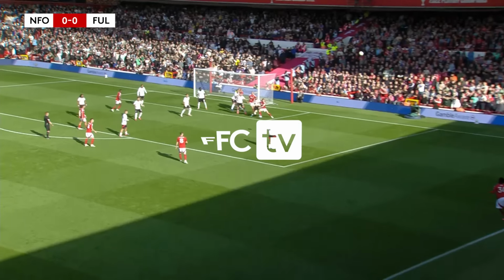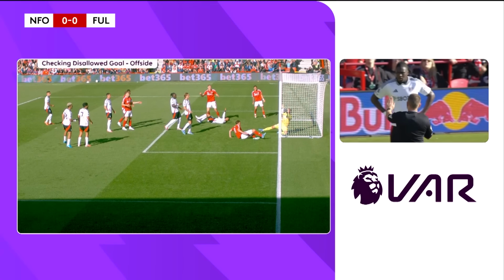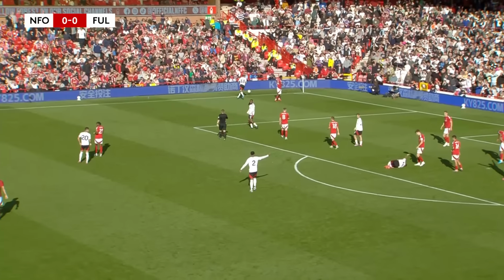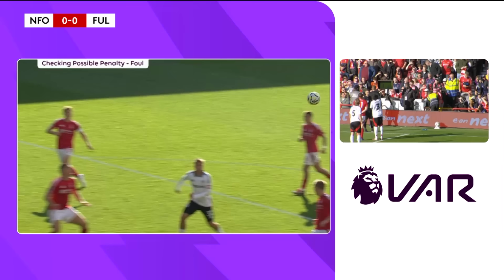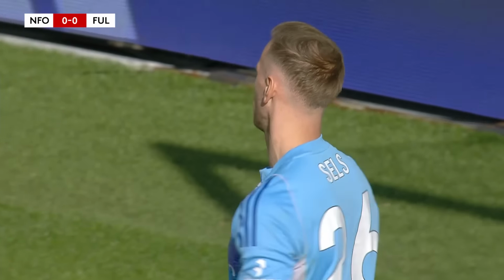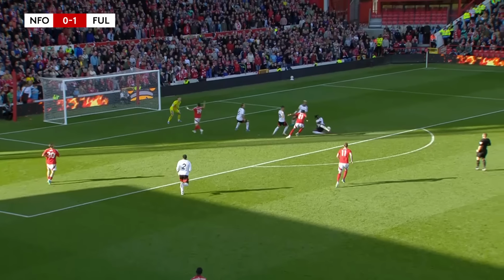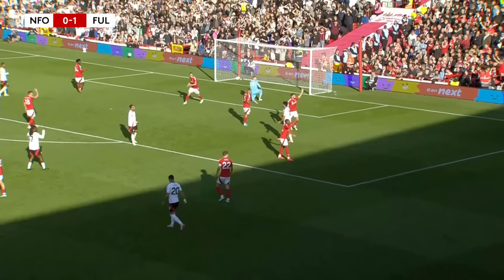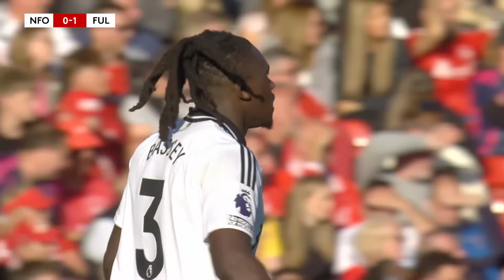EXTENDED HIGHLIGHTS | Nottingham Forest 0-1 Fulham | Three Points On The Road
Get more of the action from the City Ground as Fulham faced Nottingham Forest.